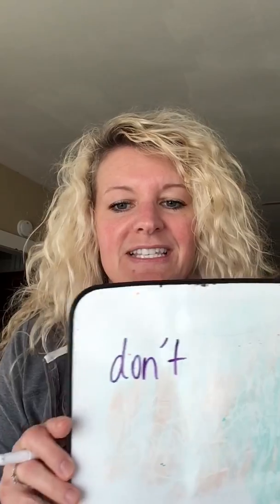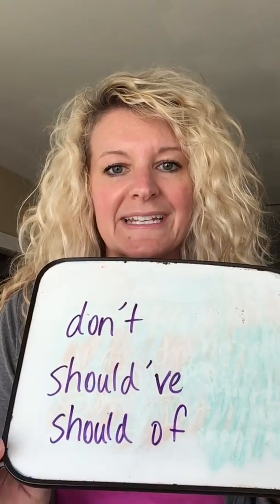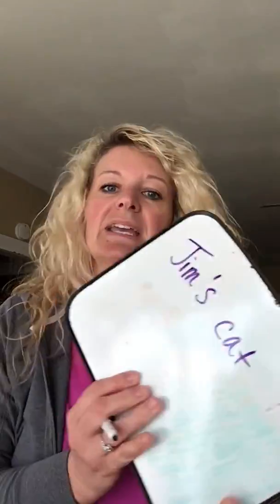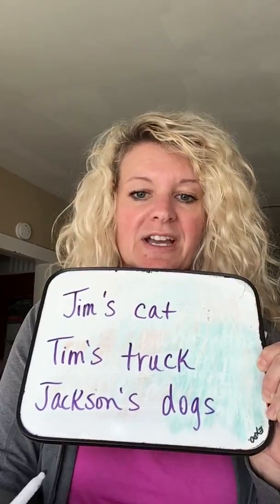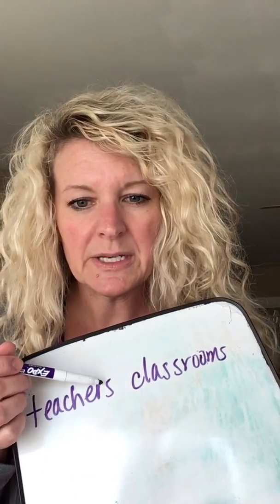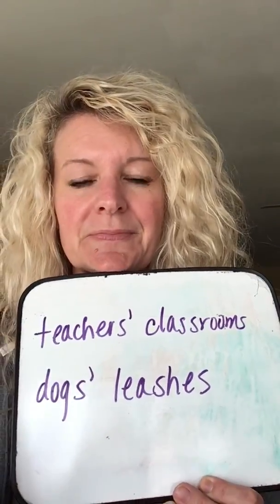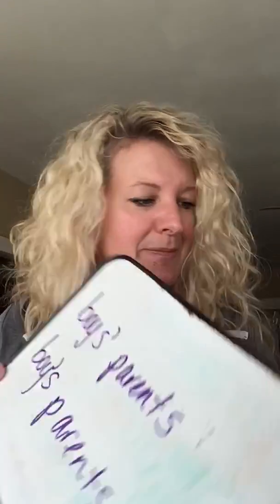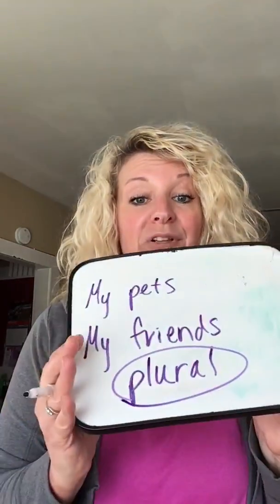Wednesday lesson video 4-8-2020